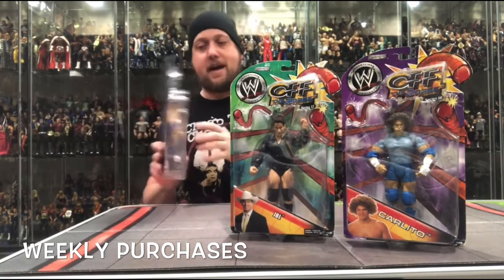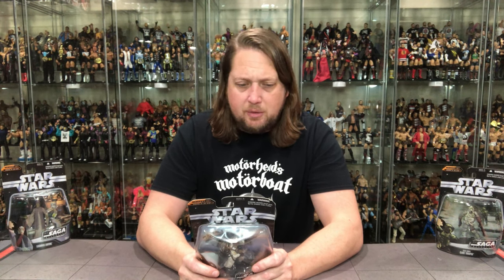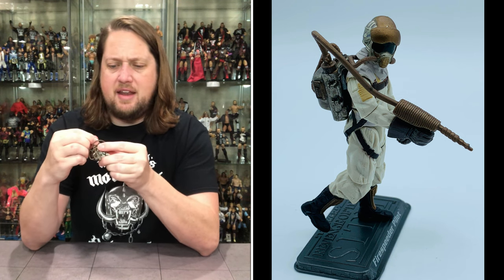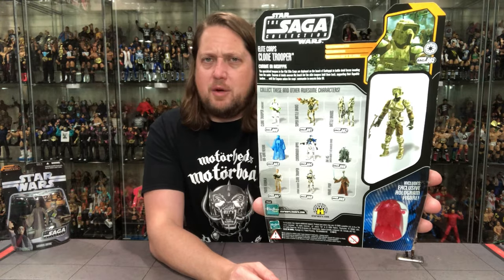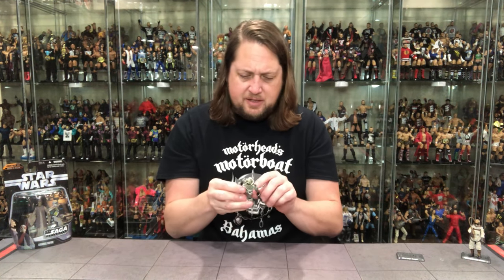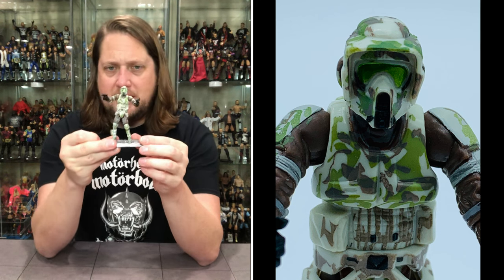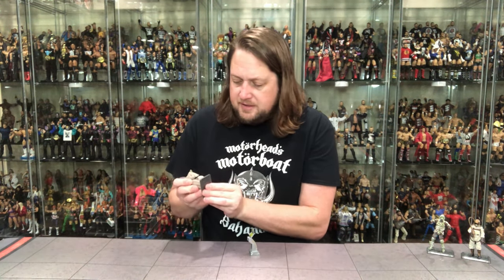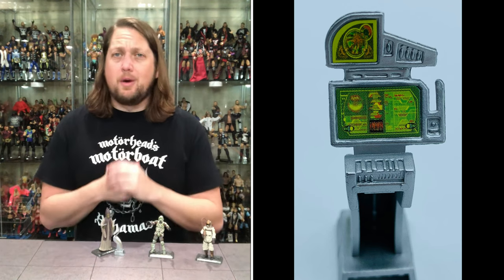Star Wars Revenge of the Sith Saga Collection Unboxing & Review!